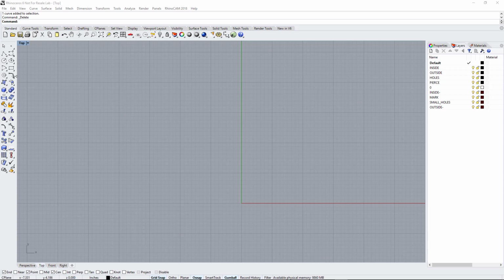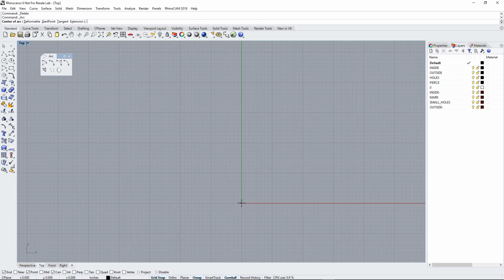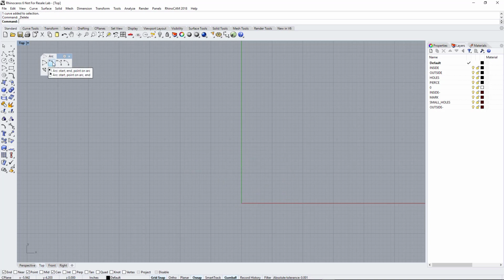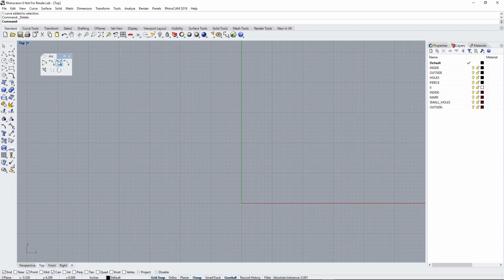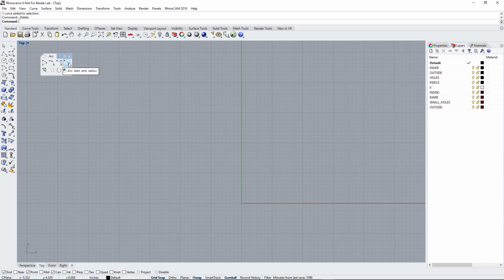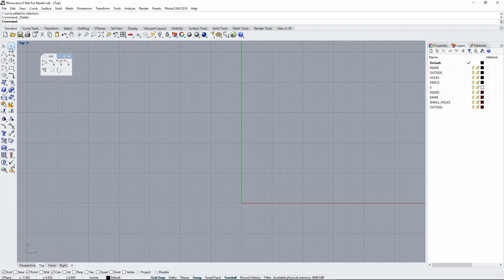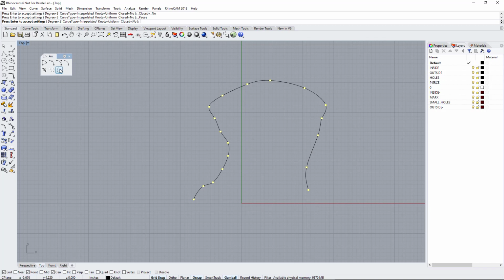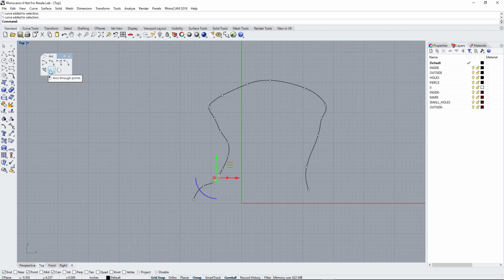RhinoArcs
Drawing arcs in Rhino3D.